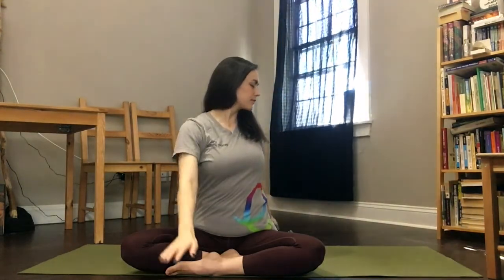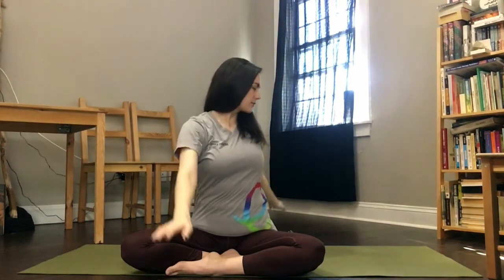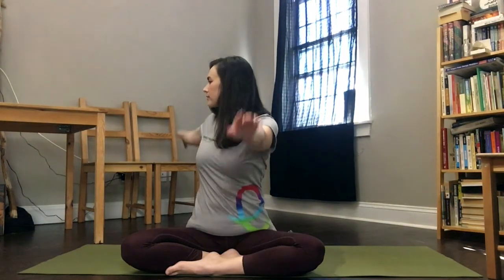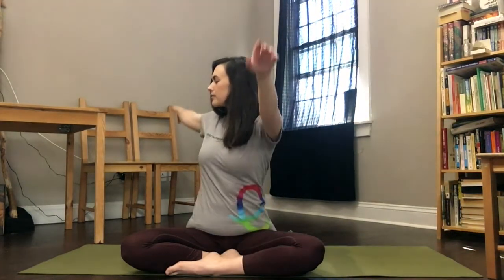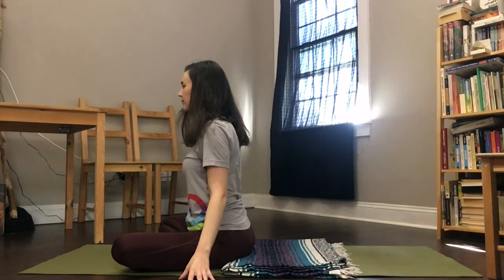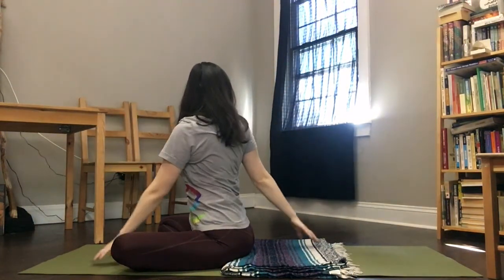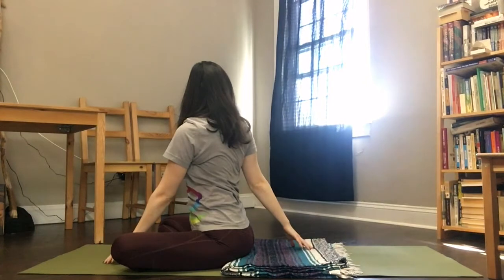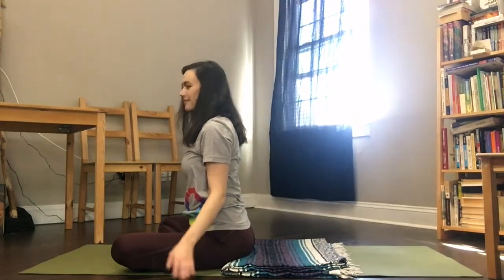Yoga for the Actor, Part 2 | Ensemble Theatre Cincinnati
Get ready for your weekly dose of yoga tips! Education Associate, Becca Howell is back with another quick session to get you up and moving today.🧘‍♂️